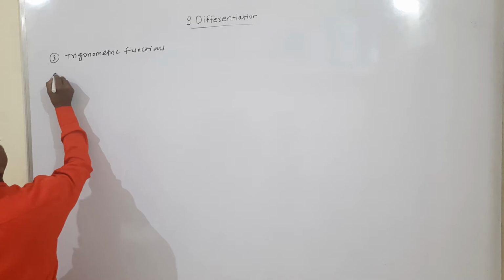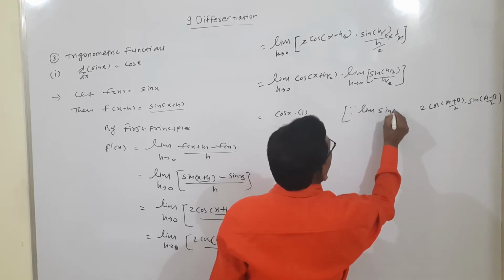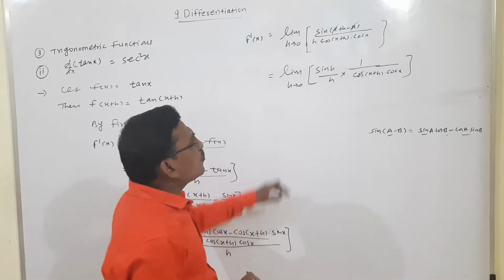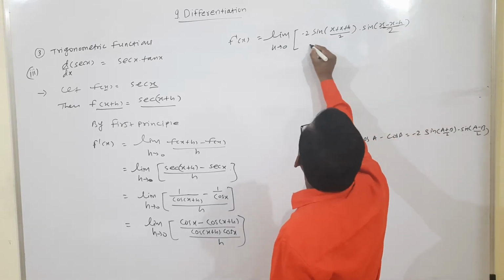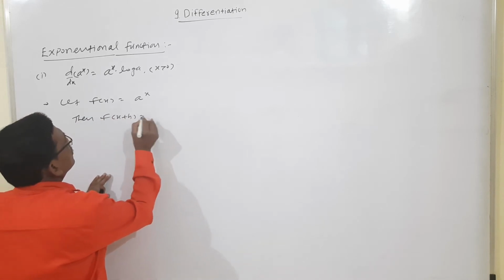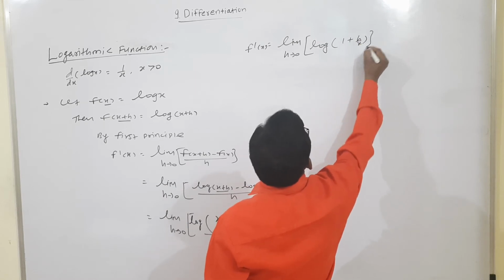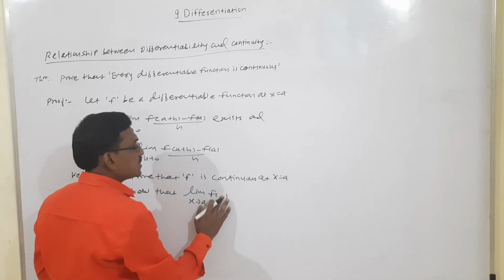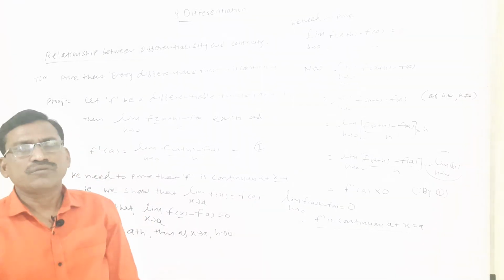XI - Mathematics - Differentiation 02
XI - Mathematics - Bange sir - Differentiation 02